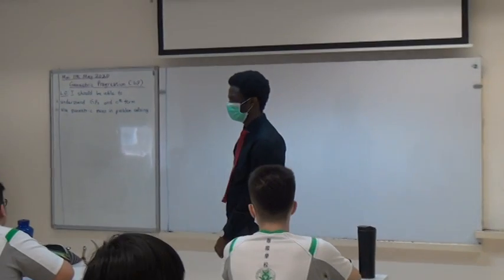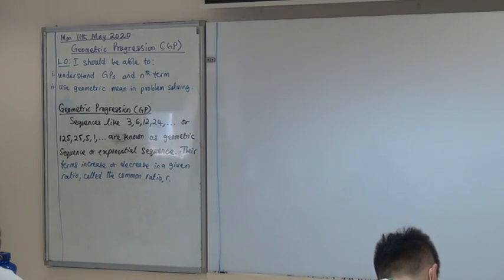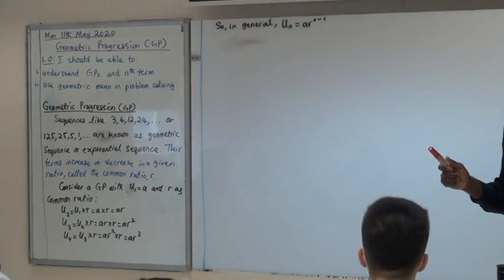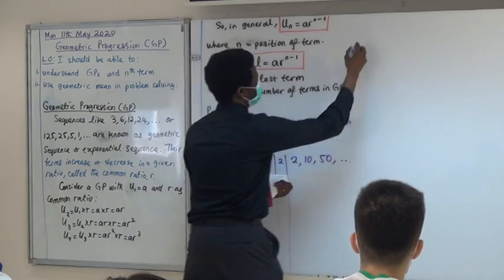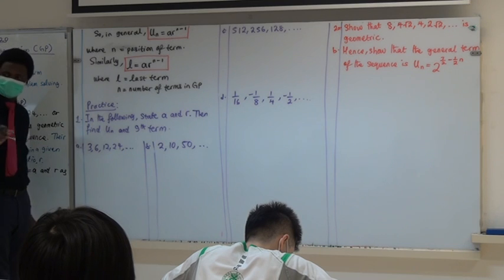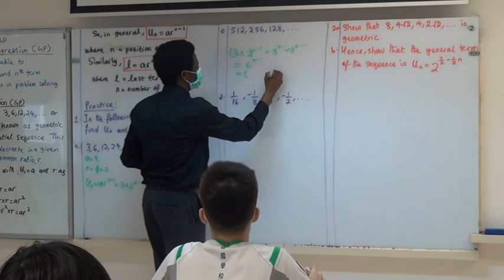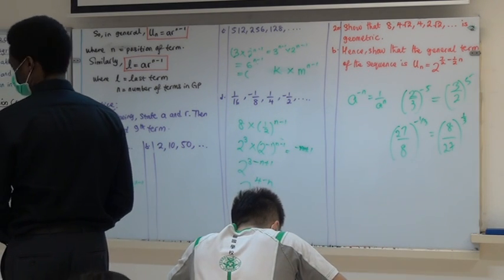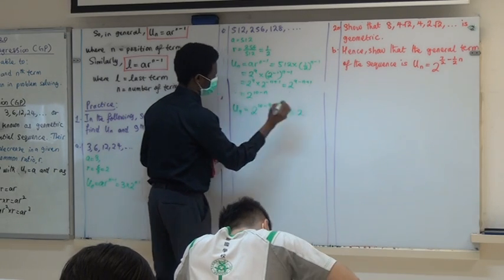Geometric Progression: Nth Term (Part 1 of 3)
In today's lesson, we discussed the idea of geometric progression, its nth term, and problems on 3 consecutive terms.